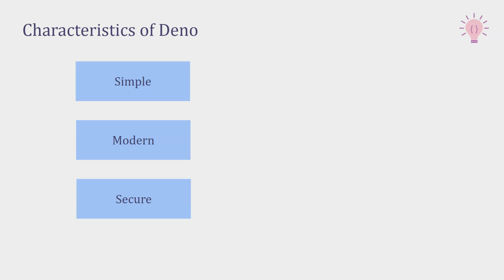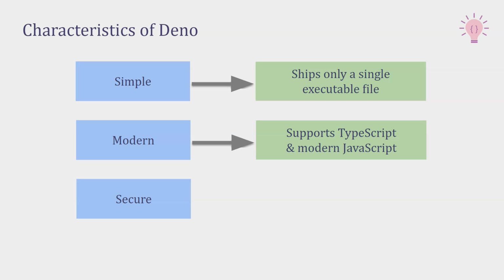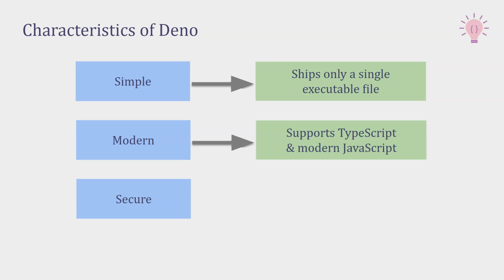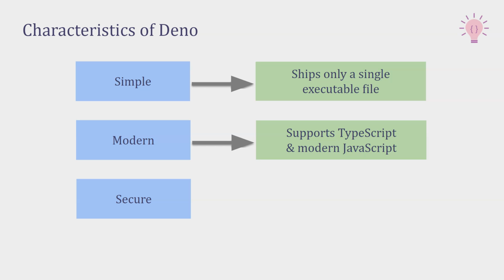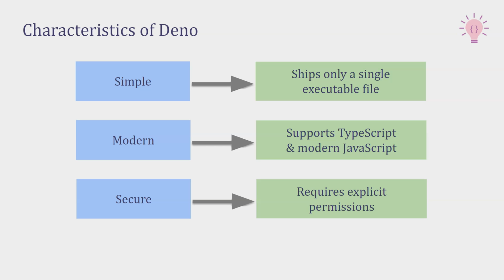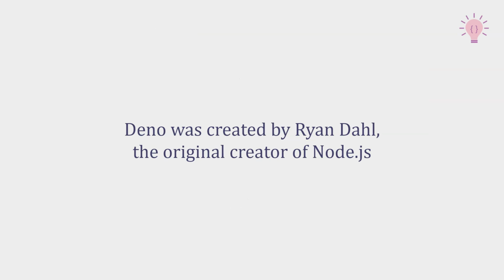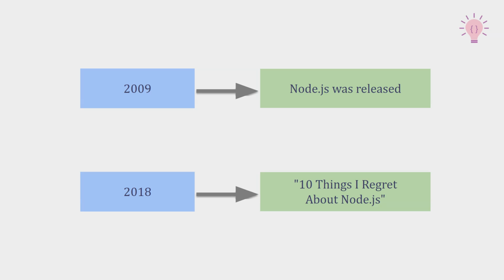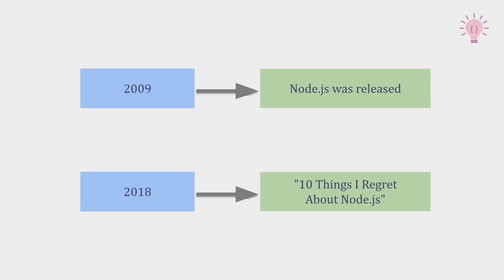What Is Deno? - Deno Tutorial for Beginners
Here we will see what Deno is and the three main characteristics of Deno. We will also get a brief look at the history of Deno.

Do you want to learn Deno to mastery?